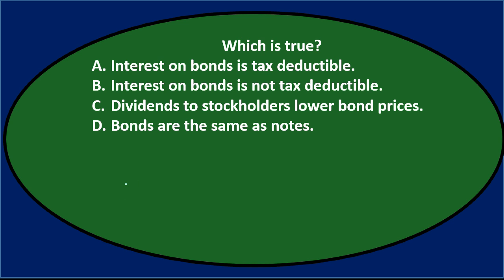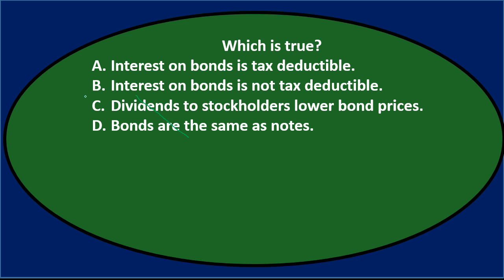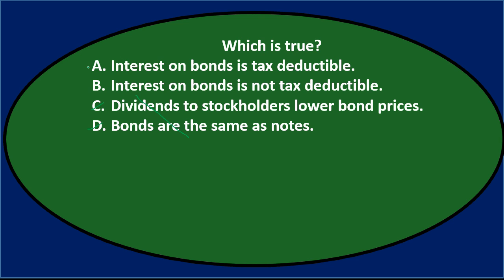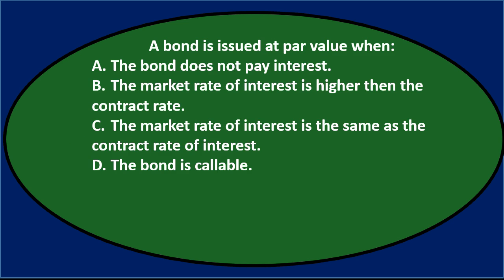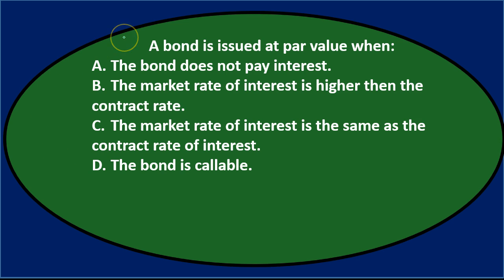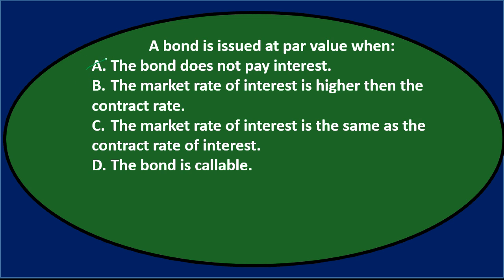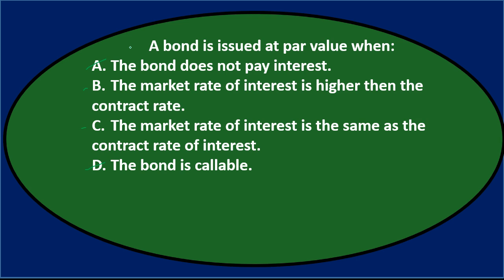50 Multiple Choice Question – Long Term Liabilities u